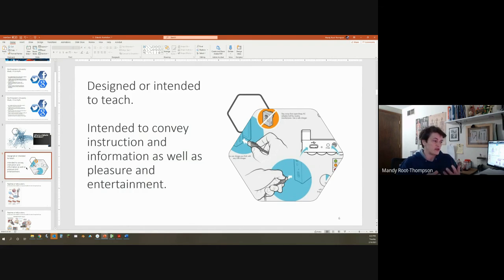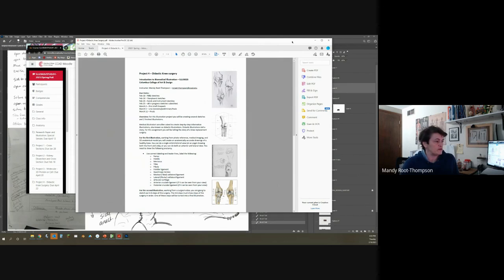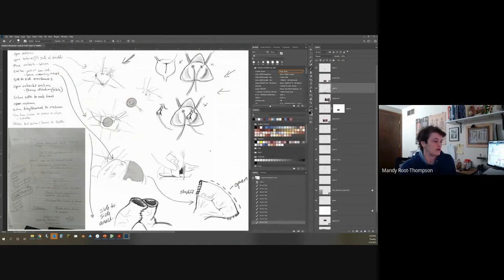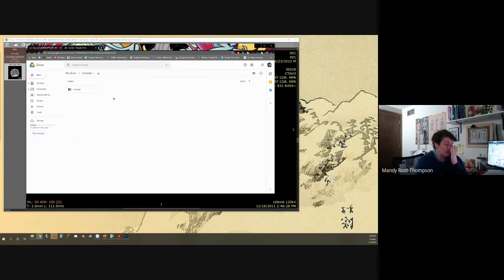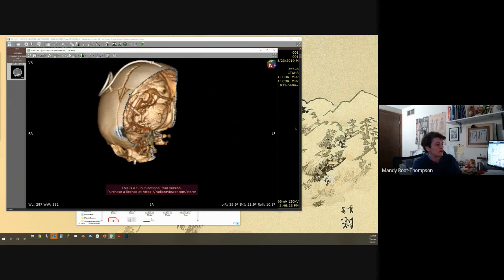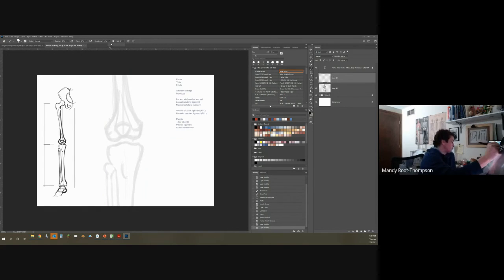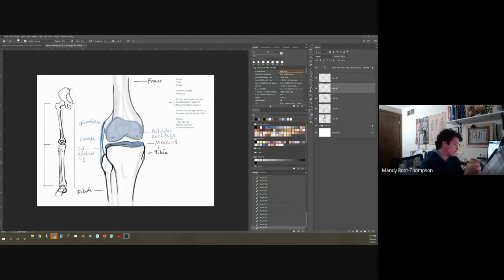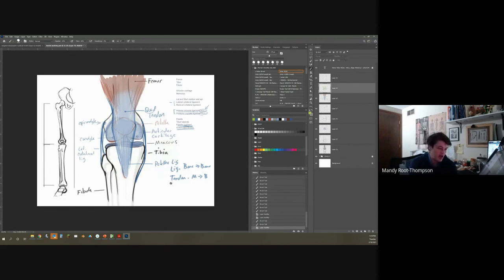Biomed Illus class Feb 16 - 2021 - PB&J - Knee surgery project - DICOM files - knee anatomy